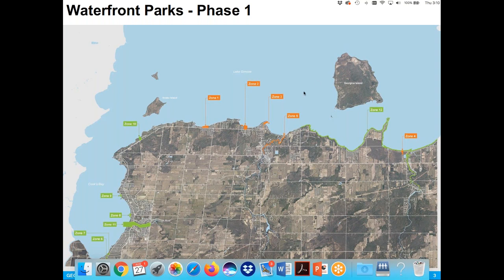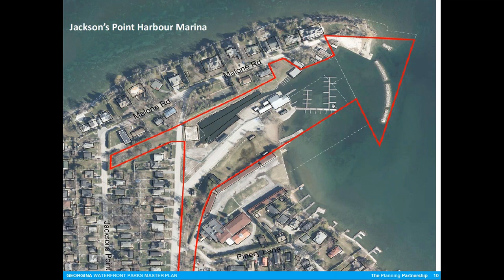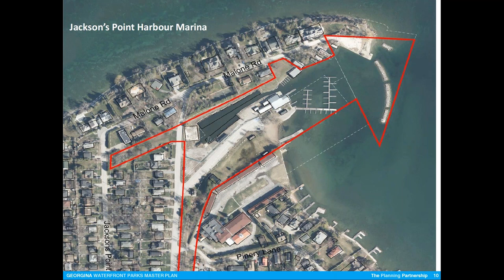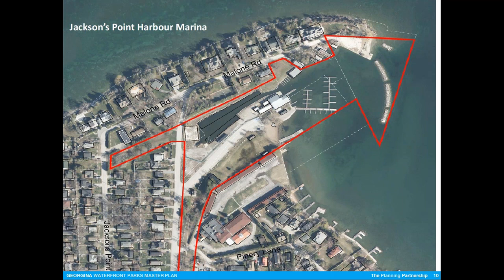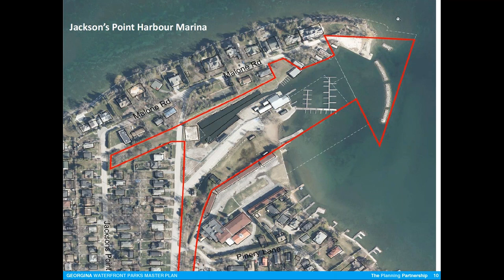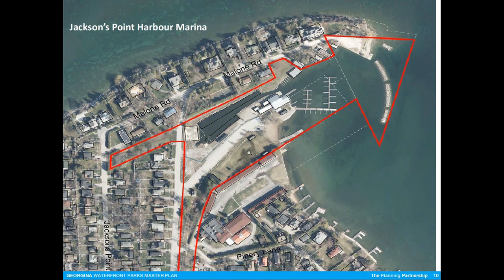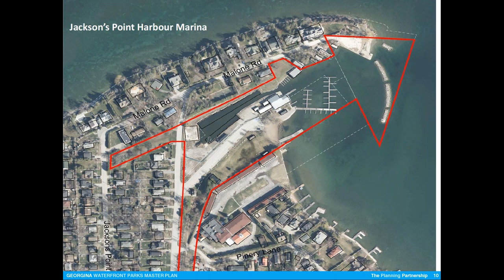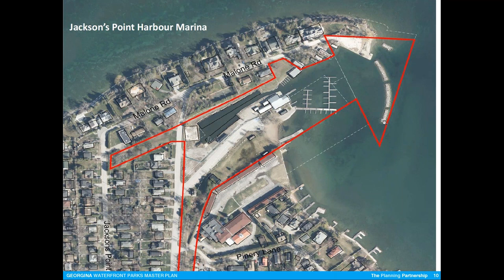Jackson’s Point Harbour Marina slip holders' virtual meeting - Aug 27, 2020